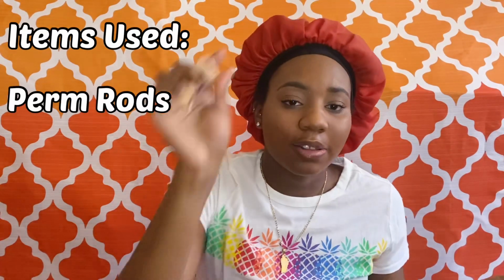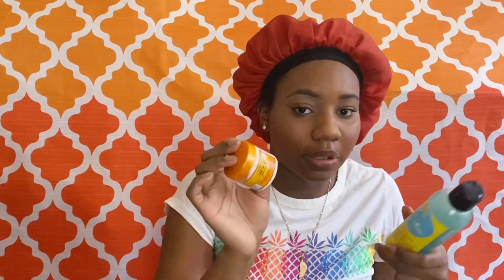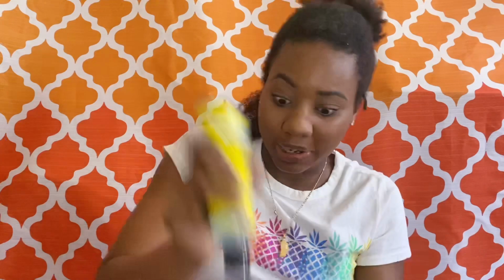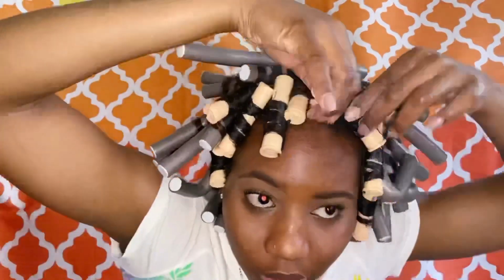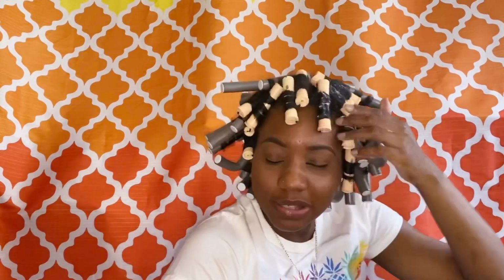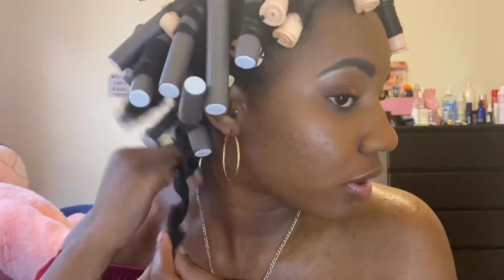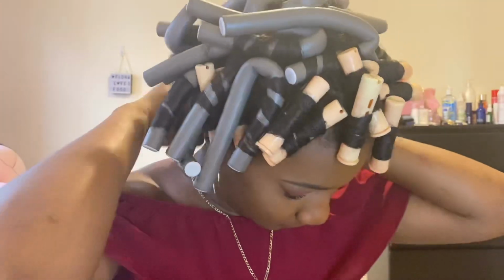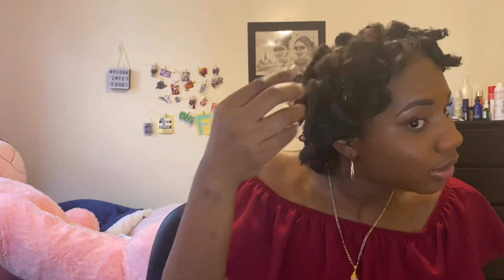Perm Rods + Flexi Rods Set on 4C Hair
I hope you guys enjoy this video, it’s not a tutorial just me showing how I achieved this style for the first time!

I’m just here to express myself and have fun🤗😁

Intro Beat: TriniB Beats